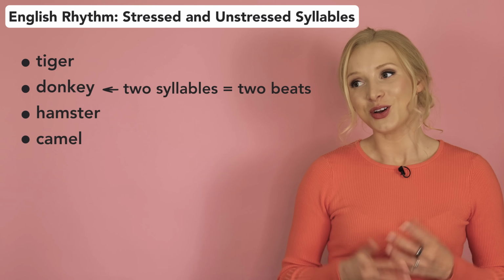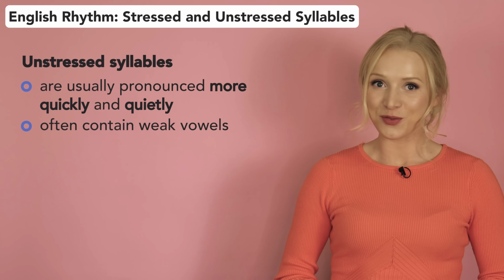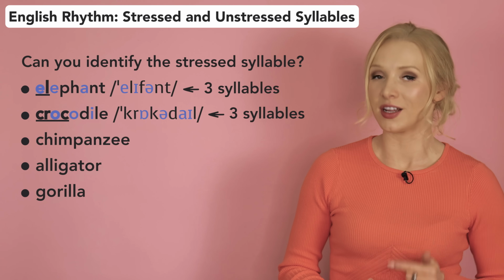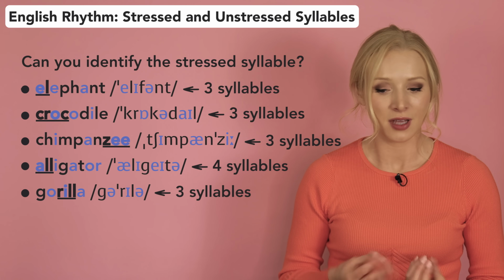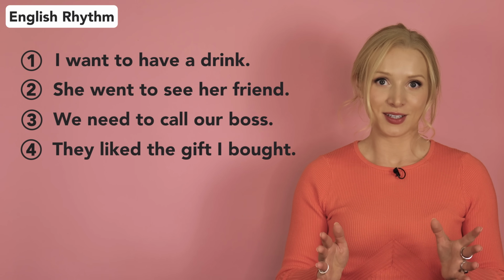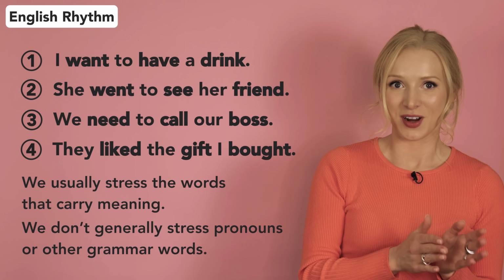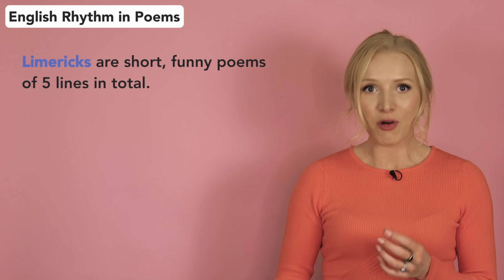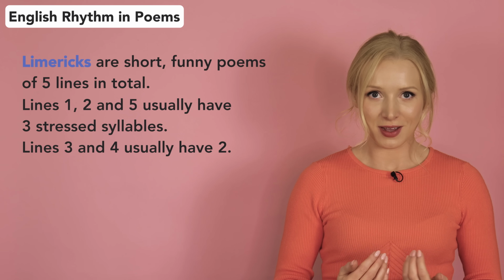Rhythm for English Speaking (How British People Really Speak English)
STOP speaking English with the wrong rhythm! Learn the stress patterns and weak sounds that give British English its unique flow. This game-changing pronunciation technique will make you sound more natural instantly!
TEST YOUR PRONUNCIATION! *Take the full 45-question online test for free here* 👉🏼

Want to practise speaking English without pressure, and get instant feedback? Explore Langua, the world's most advanced AI for language learning. ​Try it here​, and save 20% on Pro with the code LUCY20

⏱ *TIMESTAMPS:*
0:00 Introduction
01:05 FREE PRONUNCIATION LEVEL TEST
01:50 English Rhythm: Stressed and Unstressed Syllables
04:23 English Rhythm
10:38 English Rhythm in Common Phrases
11:09 English Rhythm in Poems
12:29 OUTRO